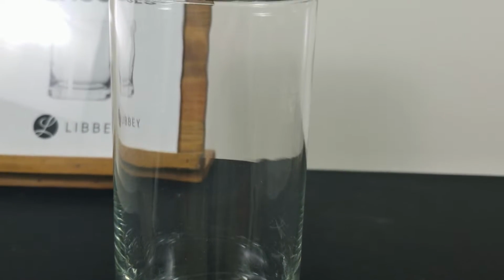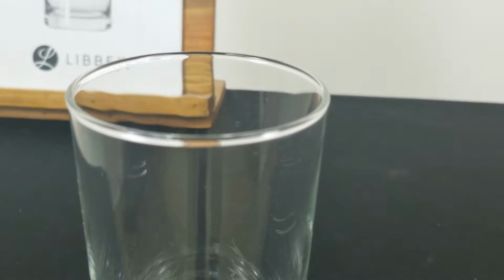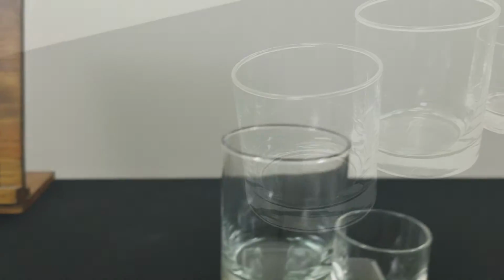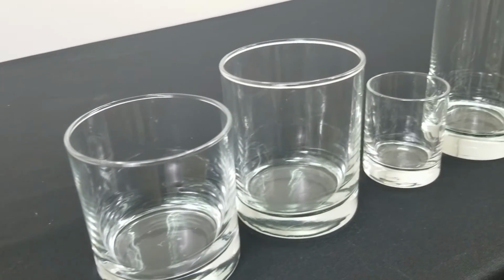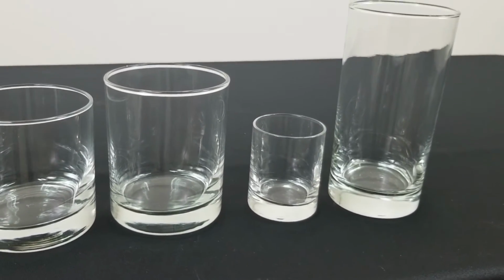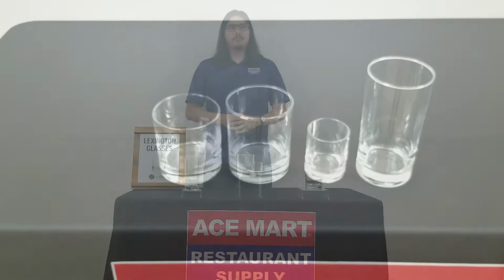Libbey Lexington Glasses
Restaurants and bars demand durable glassware for the best serving experience.
Libbey's Lexington Glassware line features a smooth design that brings a touch of sophistication to any décor.
The sleek body is easy to hold, which helps prevent drops.
Glasses are crafted with a heavy base that helps keep the glass stable.
With Libbey's SafeEdge® rim guarantee, this line is ready for years of service.
The rolled edge and base resist chipping during everyday use, cleaning, and serving, cutting replacement costs.
Serve your patrons their favorite drinks with this stunning glassware line.

Shop Libbey's Lexington drinkware line at any of our Texas Superstores today or shop online at acemart.com.